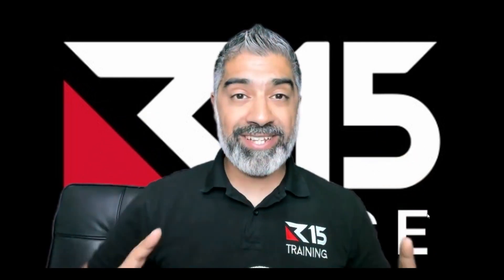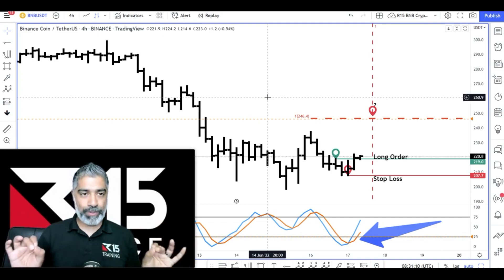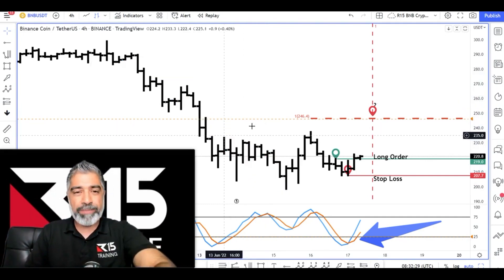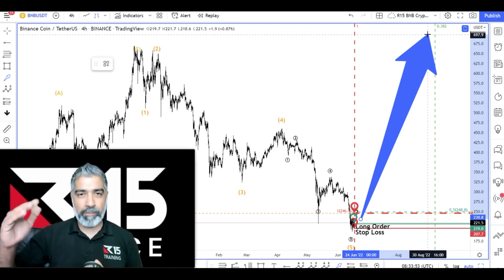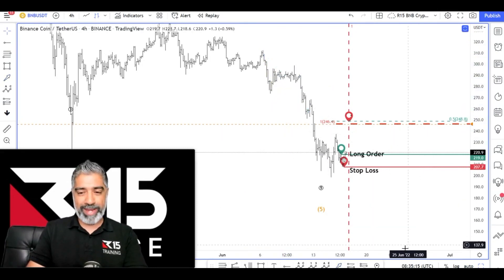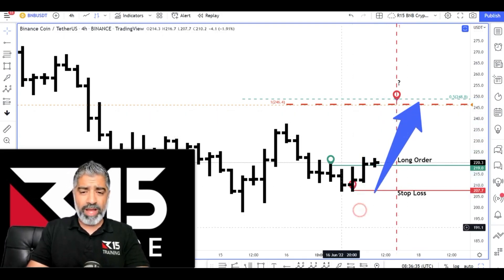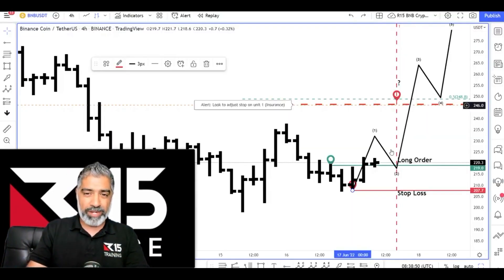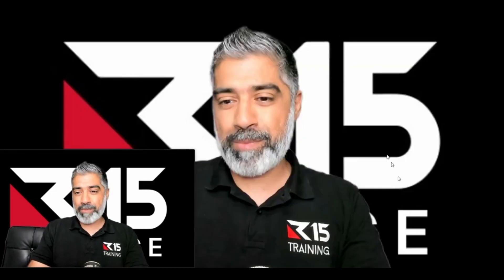Binance Coin Long Trade Entered! You Should Focus on Capital Preservation Before Taking Profits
We have been triggered into a long trade that we posted in our BNB Crypto membership. Today we look at one of the biggest secrets in crypto trading which is making sure you do not lose money before you think about taking profits! We'll take a look at the cryptocurrency markets and the latest crypto news. We'll take a deep technical dive into the price of Binance Coin.

Scammers/bots are getting much worse!! They are using my name and logo in comments to trick you. DO NOT EVER send money to someone from the comments or DMs. Be careful! 👍